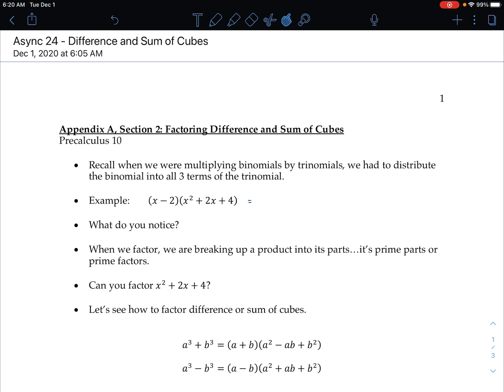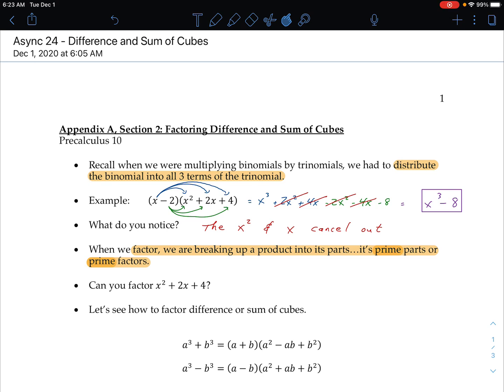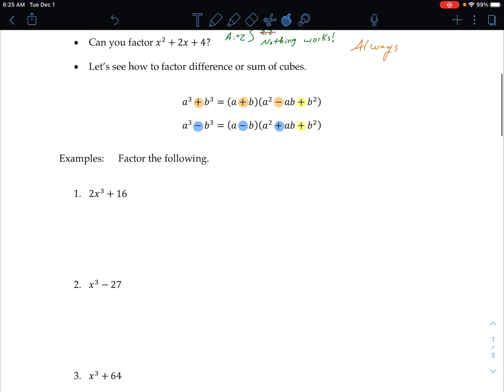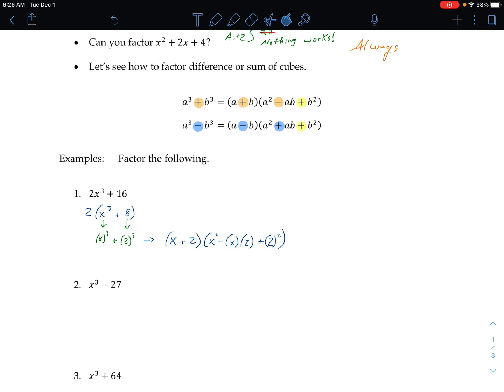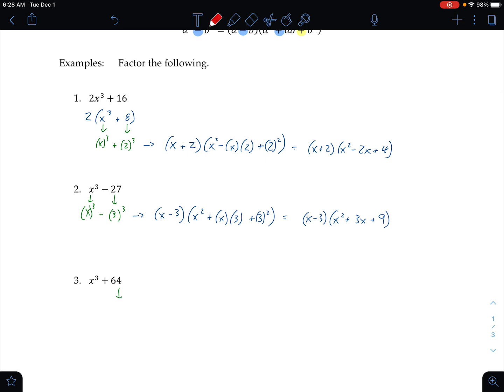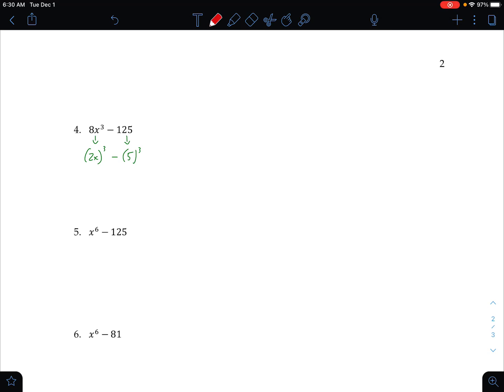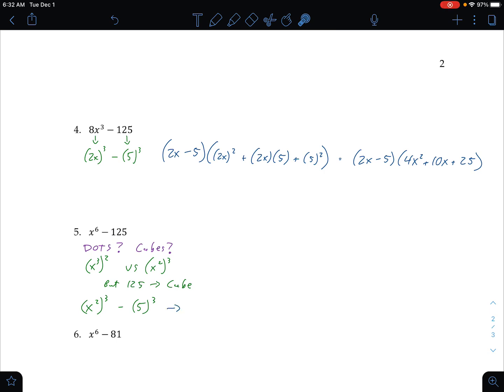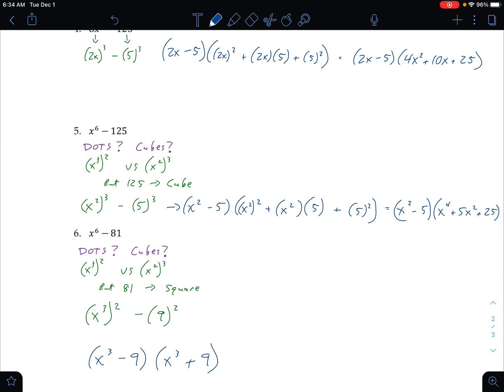Async 24 - Difference or Sum of Cubes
Factoring difference or sum of cubes.